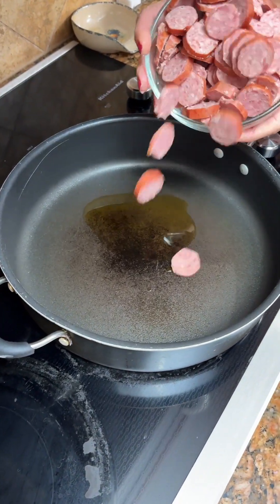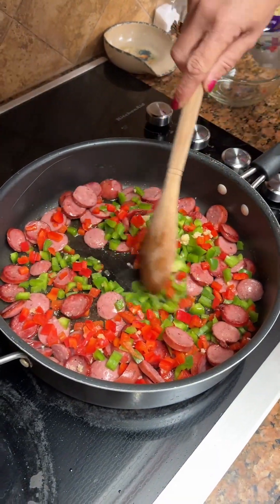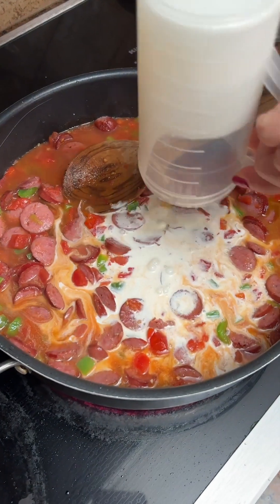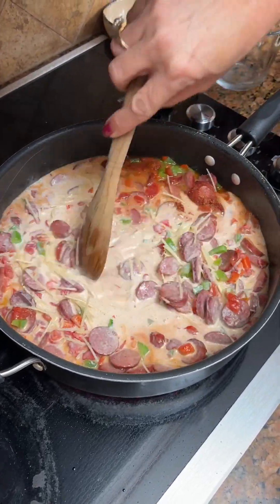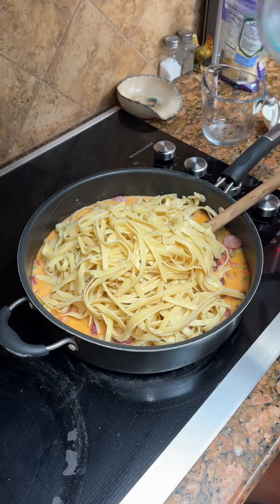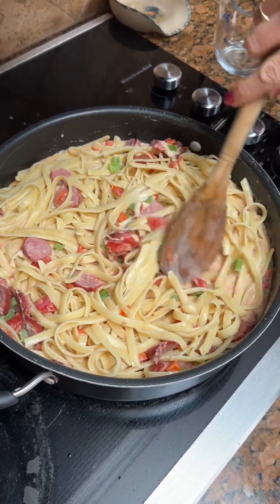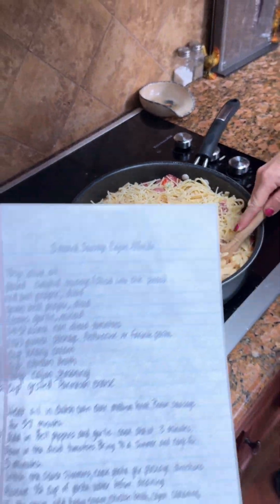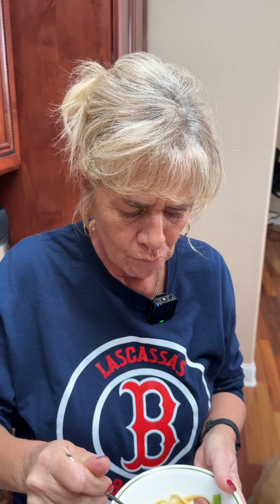Smoked Sausage Cajun Alfredo!